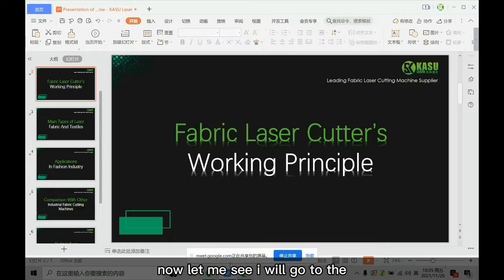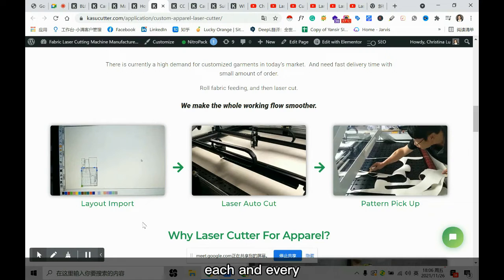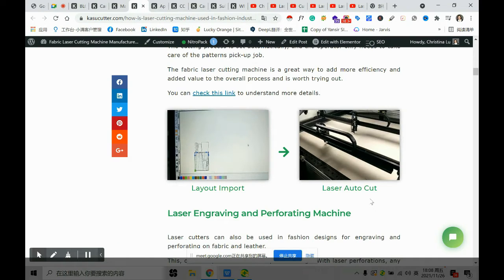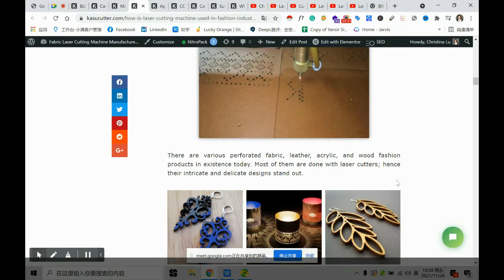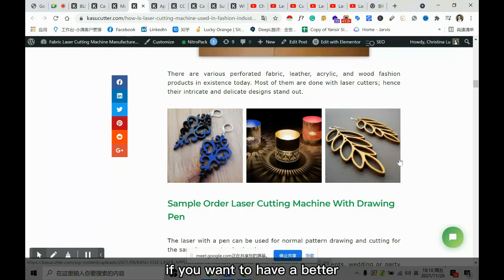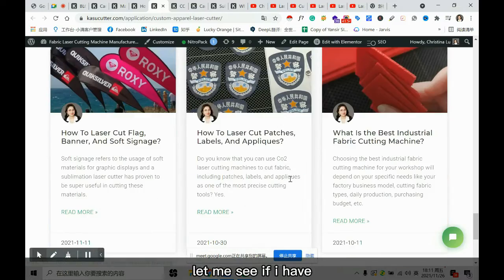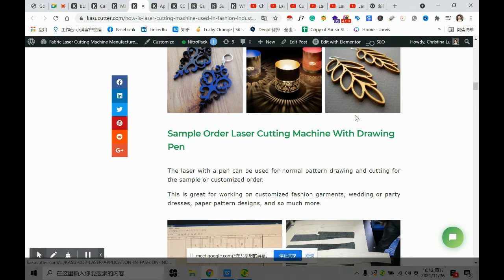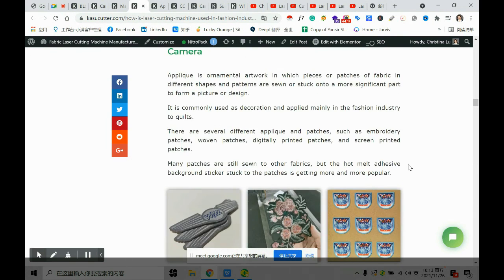Laser Fabric Cutter Guest Lecture-Fabric Laser Cutting: What You Need To Know? - Session 4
This video is recording the guest lecture I was invited by Professor Jana from the National Institute of Fashion Technology about the fabric laser cutting machine.

Fabric Laser Cutting: What You Need To Know About This Technology?

I shared my knowledge and understanding of laser fabric cutters from the following four aspects:

1. What Is Fabric Laser Cutter and Its Working Principles
2. Main Types of Fabric And Textiles Laser Can Cut
3. Applications Especially In Fashion Industry
4. Comparison With Other Industrial Fabric Cutting Machines

The whole lecture is about 1.30 hours and I will separate it into 7 sessions.

In this session 4,

(00:30) Custom apparel flatbed laser cutter
(02:37) Laser engraving and laser perforating functions in the fashion industry
(03:30) Same laser cutter to cut plywood or acrylic as cutting fabrics
(05:10) Recommended conveyor belt for roll fabric and honeycomb table or blade knife table for plywood or acrylic
(07:20) Co2 laser cutter with drawing pen for sample room to cut paper pattern, draw sewing line, and cut fabric patterns.

---KASU LASER ---

Leading Fabric Laser Cutting Machine Manufacturer from China
Leading Supplier of Vision Laser Cutting Machine with Top Canon Camera or Small CCD
Direct Factory Supply of Co2 Glavo Gantry Laser Cutting Machine
Qualified Supplier of Co2 Laser Cutter for Non-Metal Materials

ISO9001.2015, CE, FDA Quality Management Standards Passed.
7-15 Days Fast Delivery Time!
68+ Self-Owned Intellectual Property!
OEM/ODM Service Available!